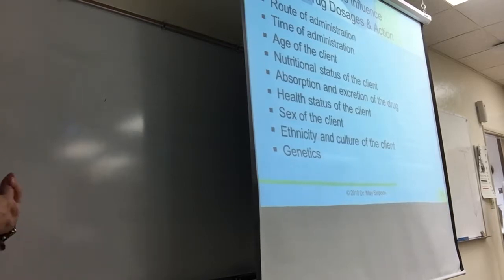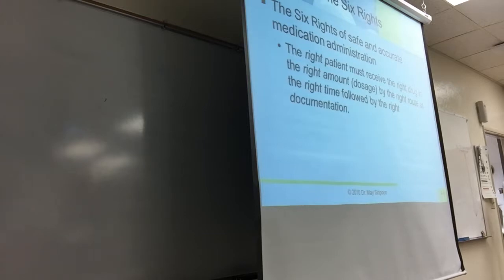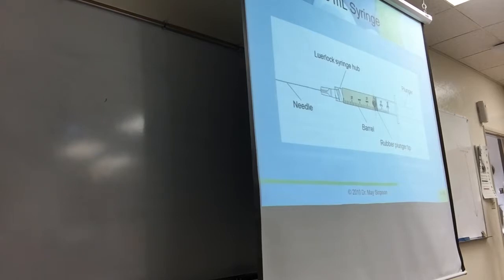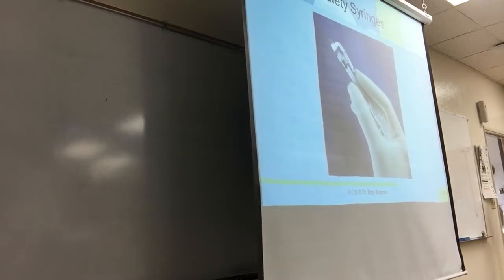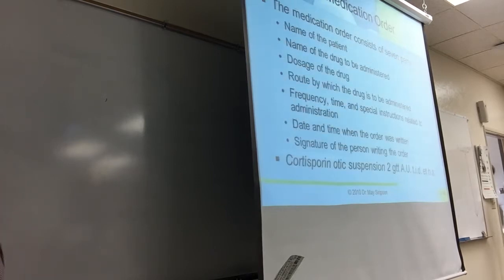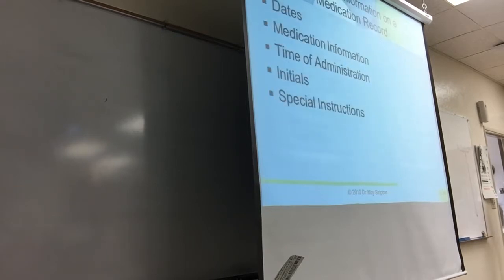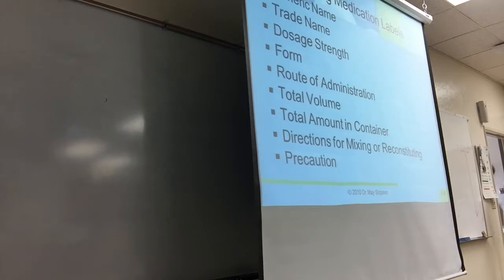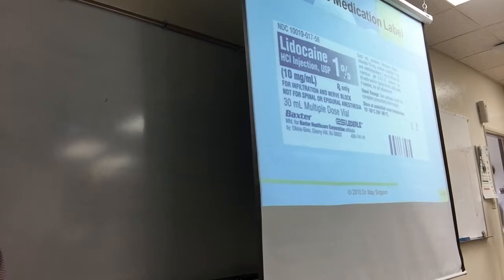HCE116 Chapter 10-13 Lecture